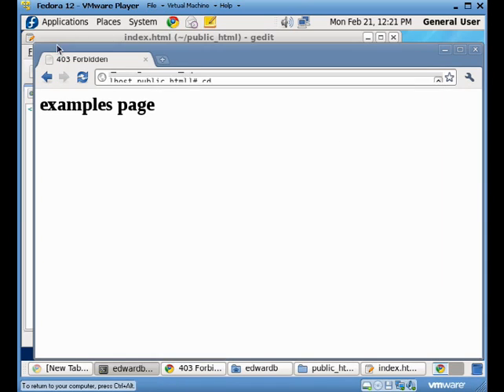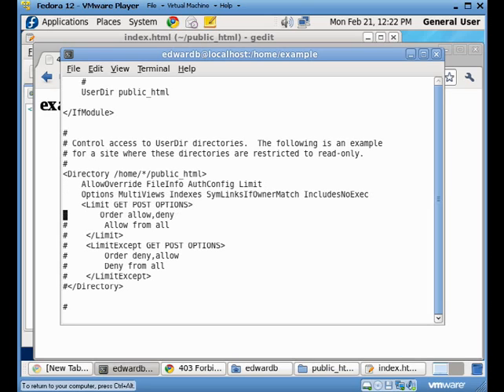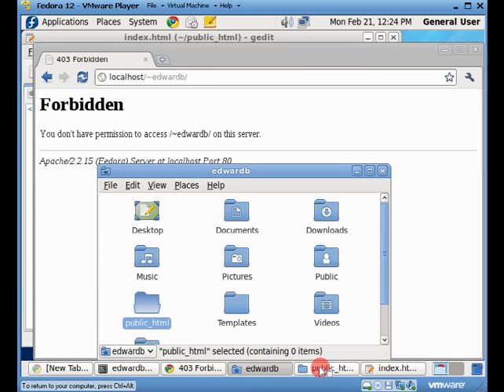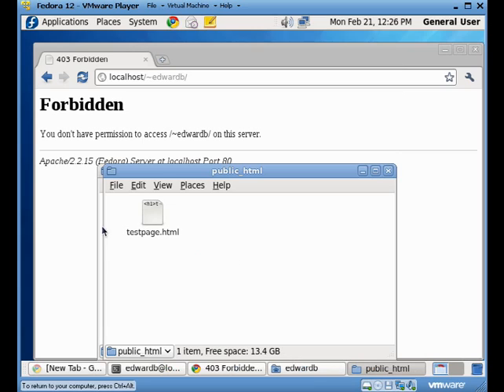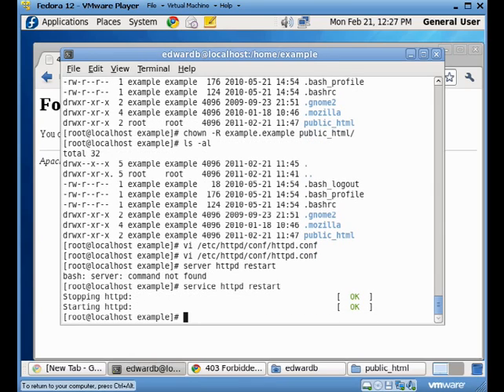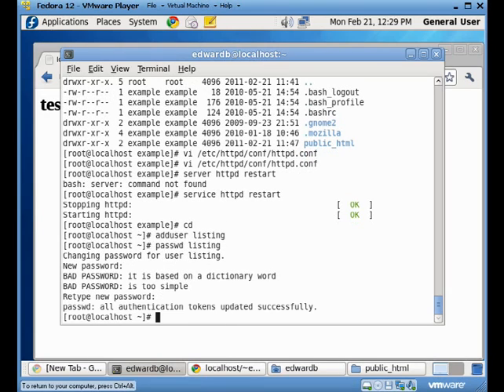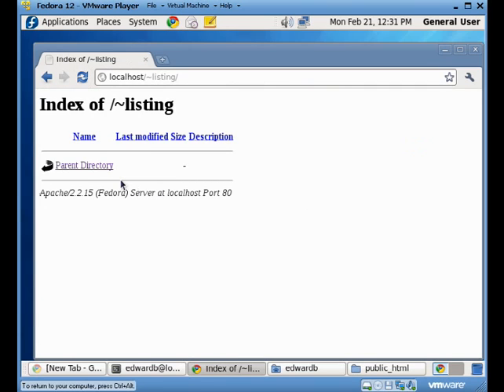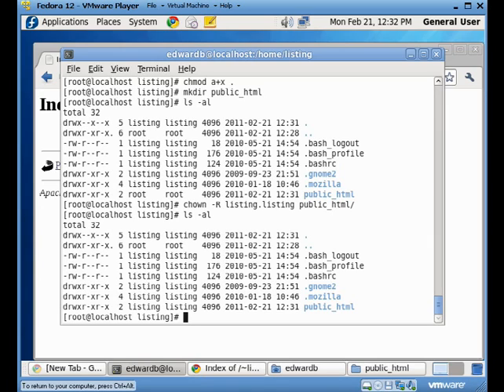Linux Apache UserDir part2.avi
An overview of using the userdir directive on an Apache server in Linux (part II)